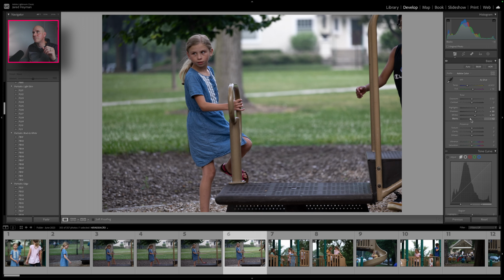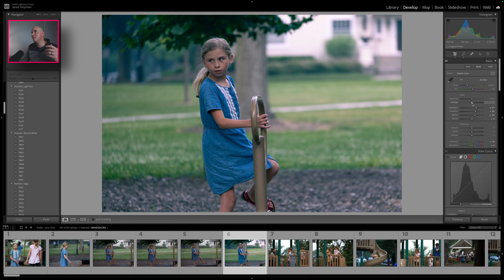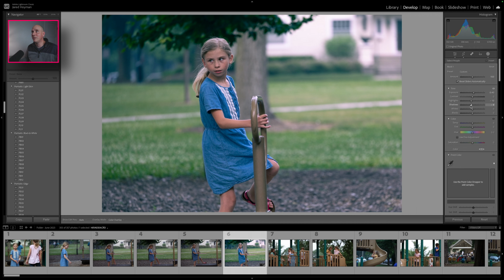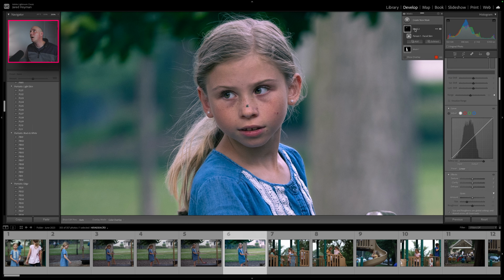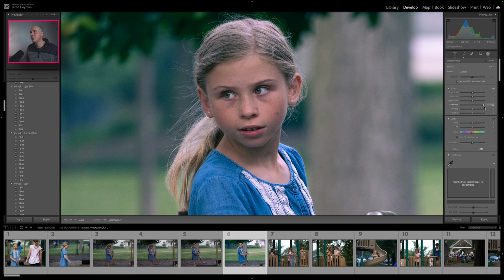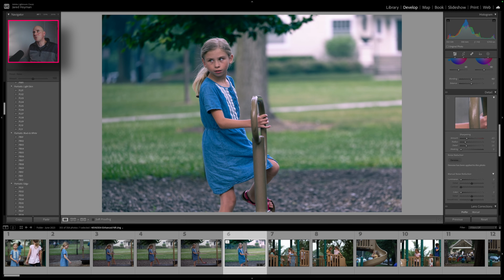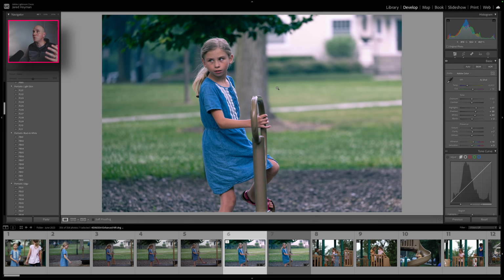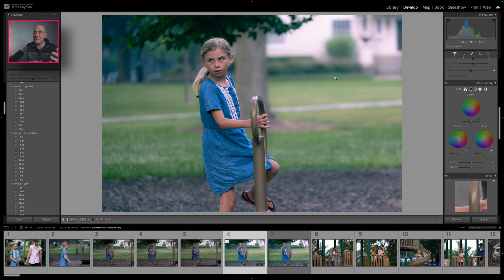This FEATURE in Lightroom KILLS Photoshop | HEADSHOT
No need to use photoshop anymore now that Lightroom added these features.

Canon 70-200 RF F4
Canon 14-35 RF f4
Canon 15-35 RF f2.8

BEST TRIPOD EVER!!!

Best Editing Mouse

Insta360 Flow

iPhone 15 Pro

BEST iPHONE 15 CASE

Rode Wireless Pro
DJI MIC
Sennheiser MKH 416

Tamron 70-200 G2 2.8 EF
Tamron 24-70 G2 2.8 EF
Sigma 50 1.4 ART EF
Viltrox Speedbooster

Best Audio Recorders
Tascam XLR-2D
Tascam Portacapture X8

My Camera's

360 Tour Gear
Samyang/Rokinon 12mm Full Frame
Samyang/Rokionon 8mm APS-C
Panorama Head